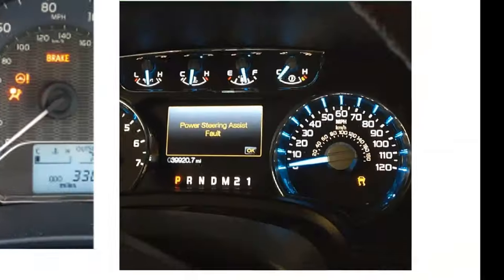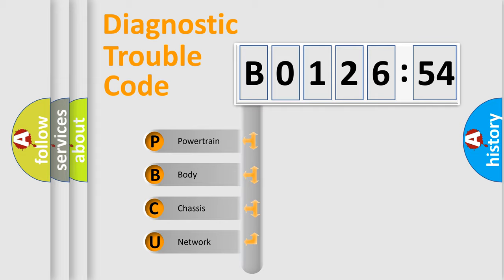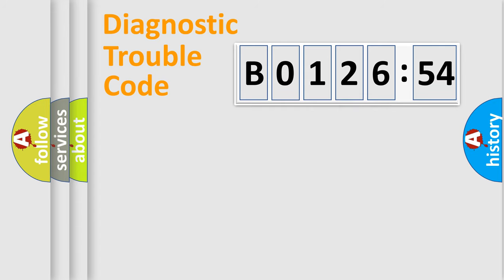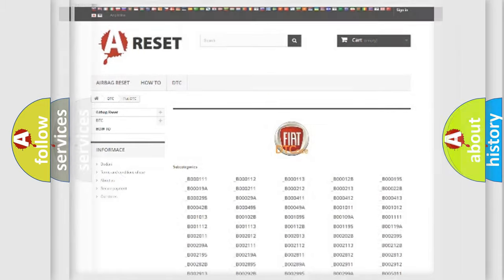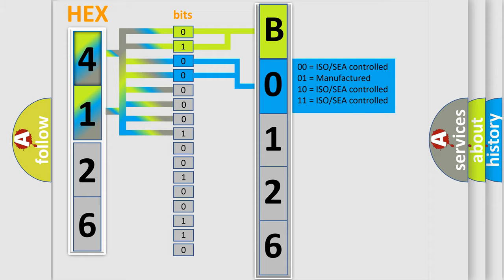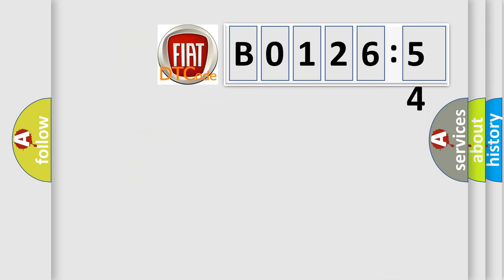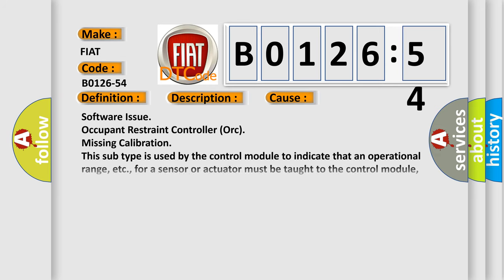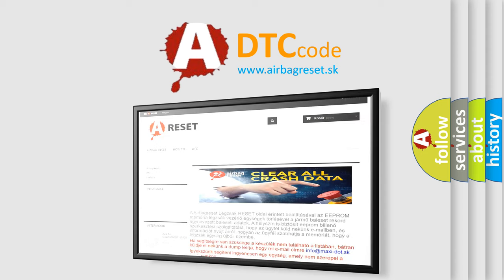DTC Ford B0126-54 Short Explanation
Contents:
0:21 Basic DTC analysis according to OBD2 protocol standard.
1:48 Insight into programming
2:58 A diagnostically understandable description of the Diagnostic Trouble Code
3:05 Basic error definition

Make:
FIAT
Code:
B0126-54
Definition:
Calibration Missing - Missing Calibration
Description:
This DTC sets when the ORC detects a failure of the flash programming process in the bootloader mode not allowing the ORC module to enter the application mode. This DTC will not set as a Stored Code.
Cause:
Software Issue
Occupant Restraint Controller (Orc)
Failure Type:
Missing Calibration